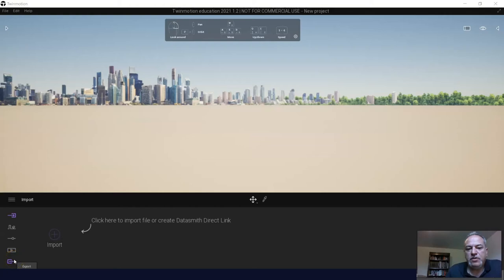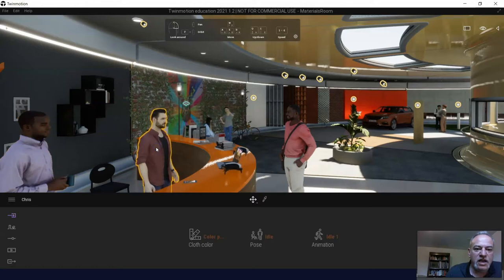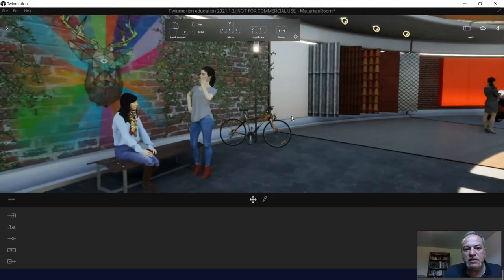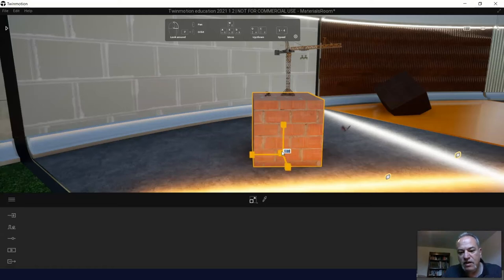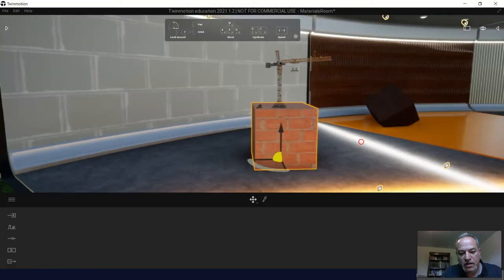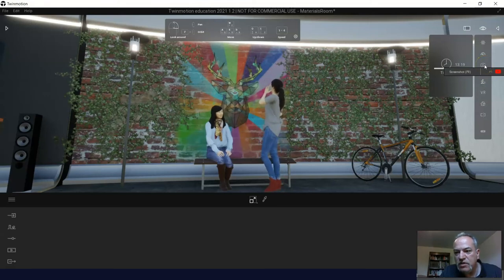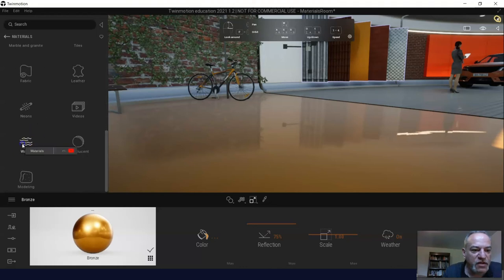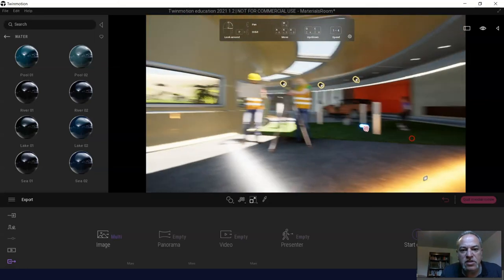Plug and Play for Highschool Students- N#3- Learn to Play around in Twinmotion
Students follow along!